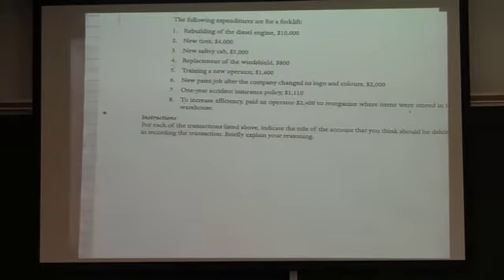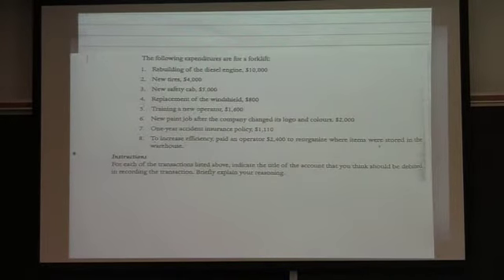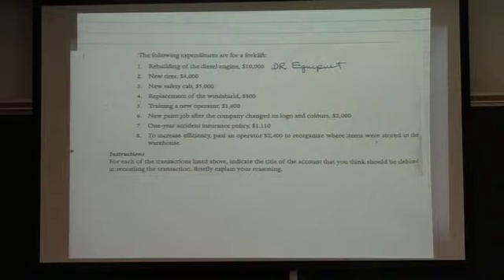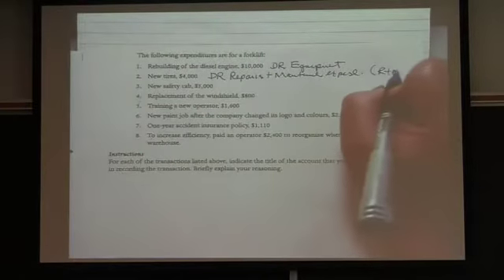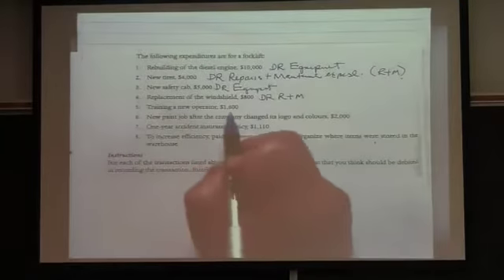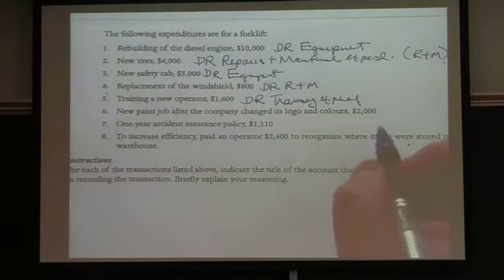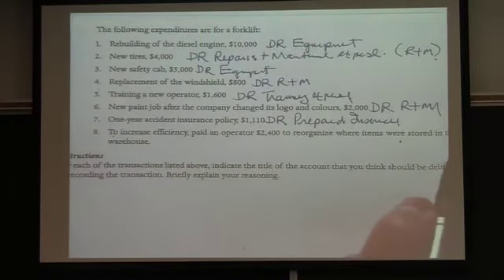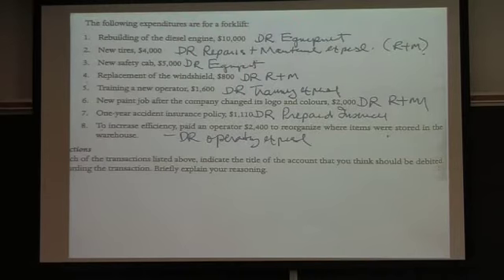MGAB02H3 Lecture 34